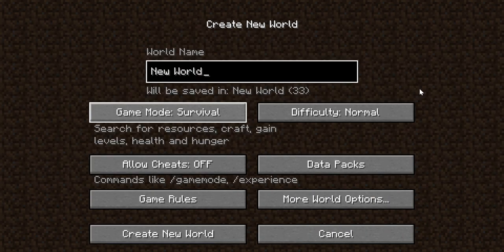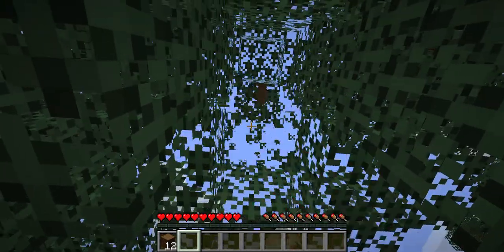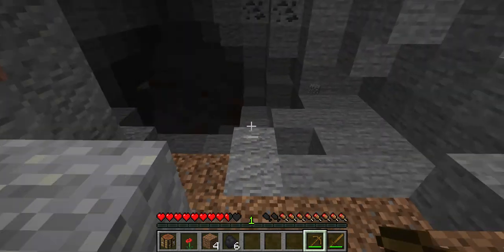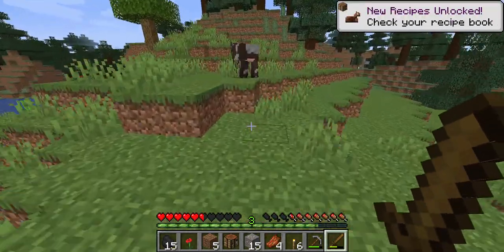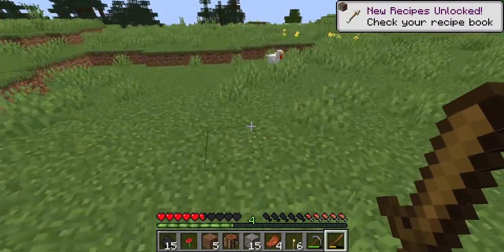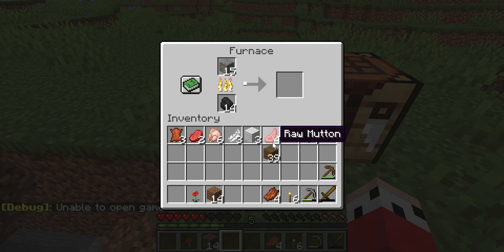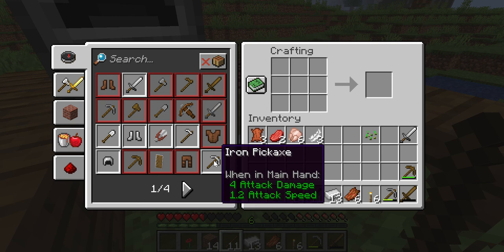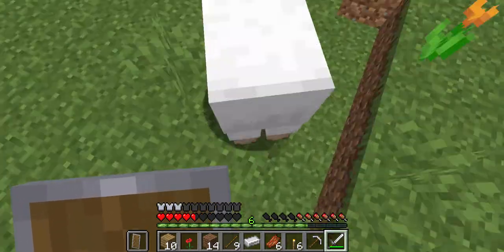Minecraft survival ep 1:A new world!!!